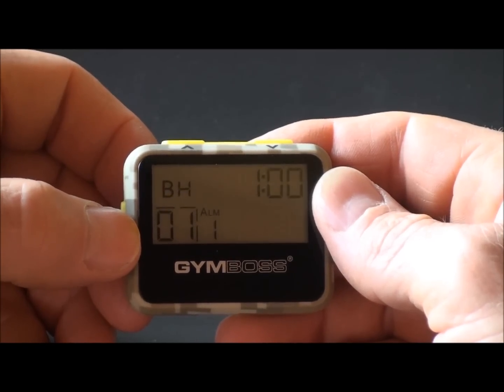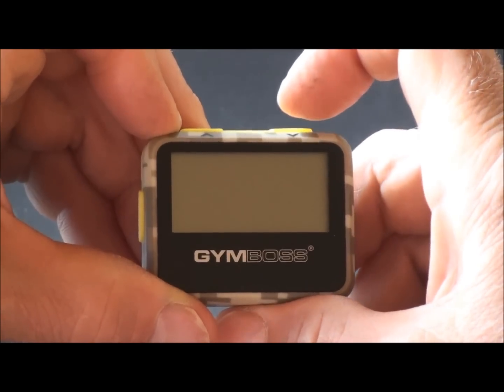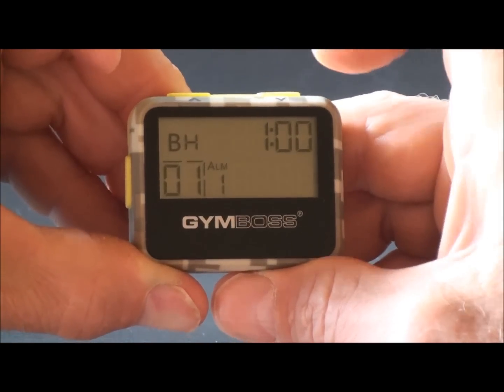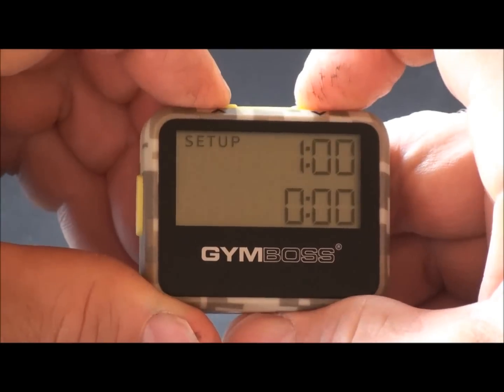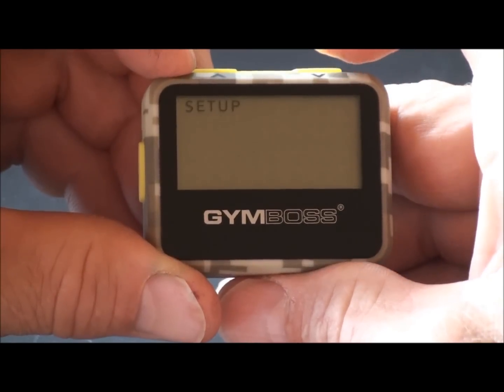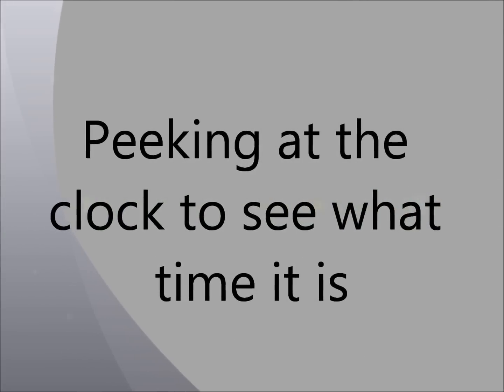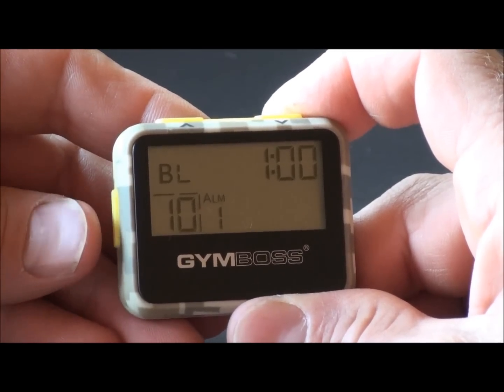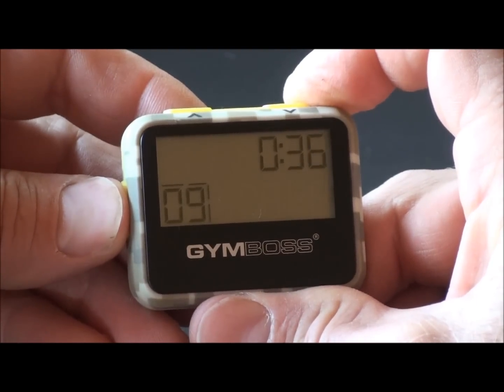Gymboss Timer Setup and Operating Tips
This video will help you setup your Gymboss timer and give you some helpful tips and shortcuts you may not be aware about.  Thanks, Gymboss